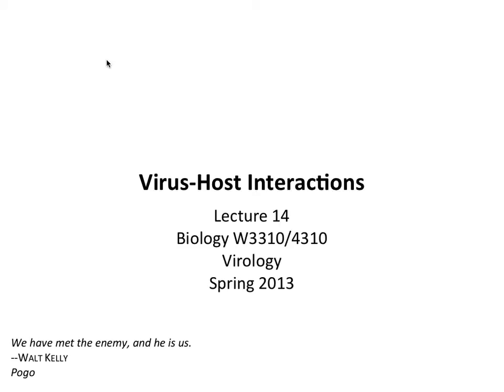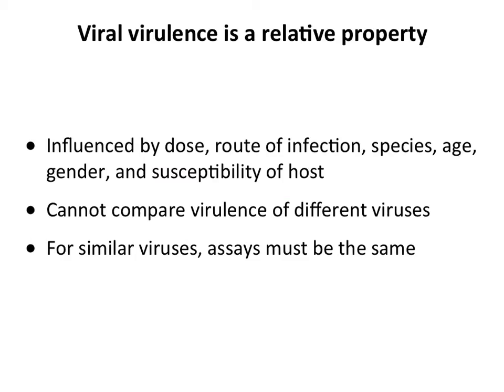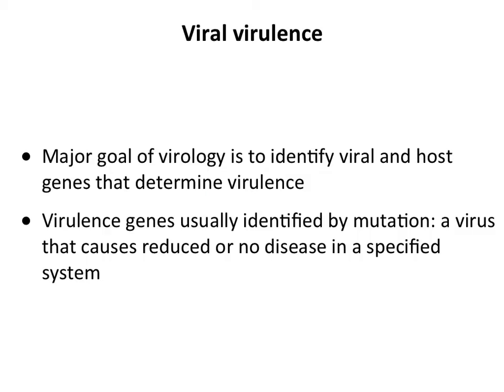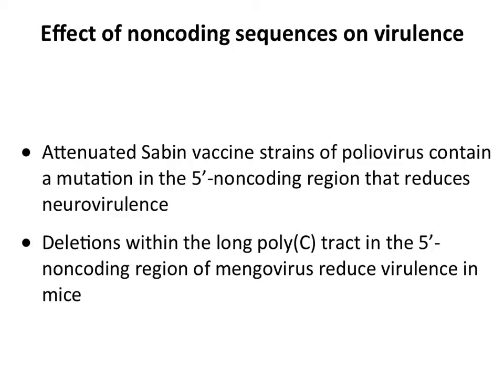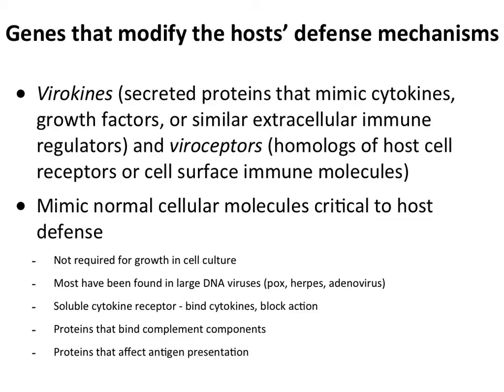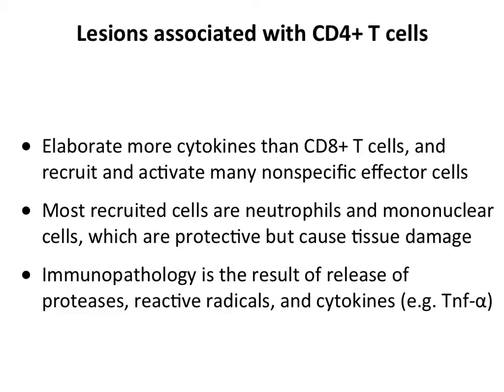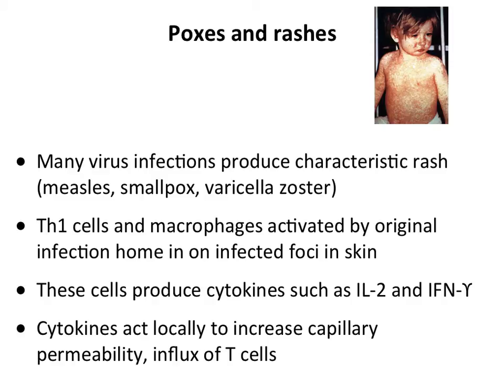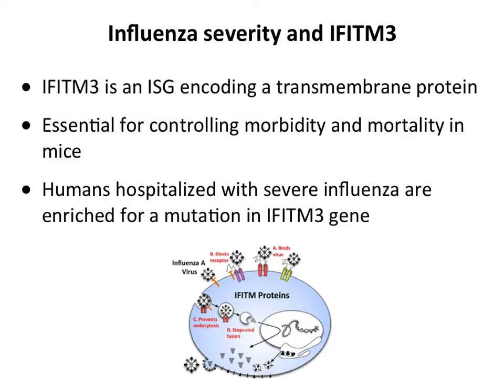Virology 2013 Lecture #14 - Virus-host interactions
We explore how viruses interact with hosts, including virulence - what it is, how we measure it, and what regulates it; how the immune response may cause disease - known as immunopathology; and determinants of viral susceptibility.